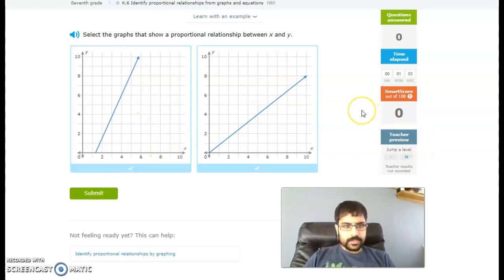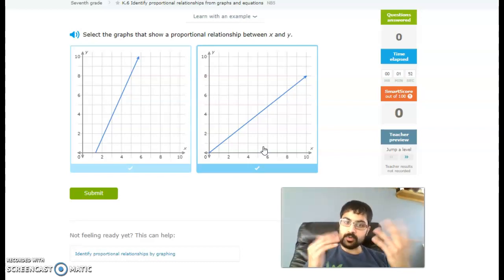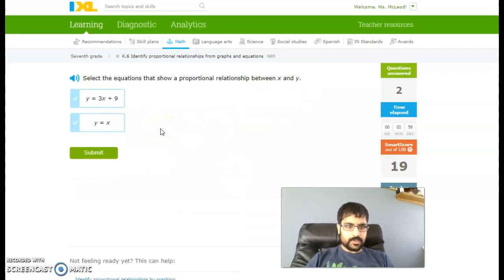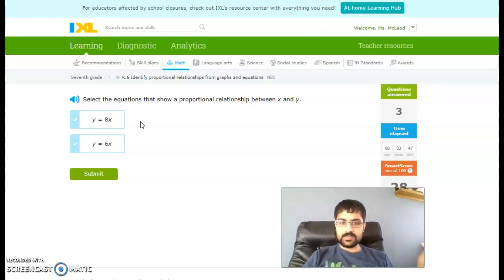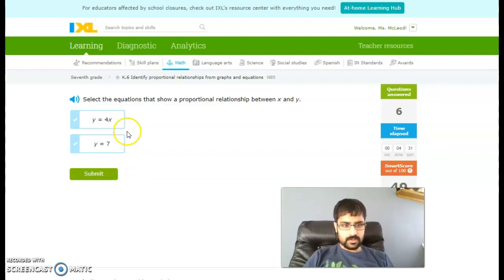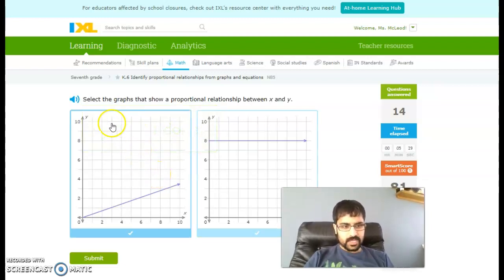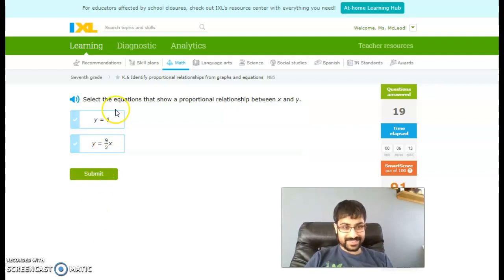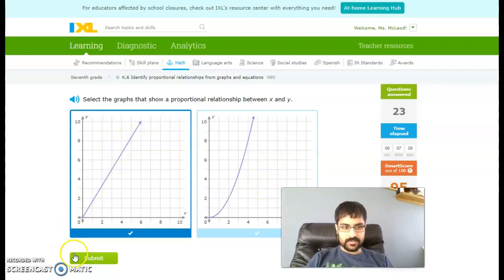4/9 Identify Proportional Relationships from Graphs (NB5)